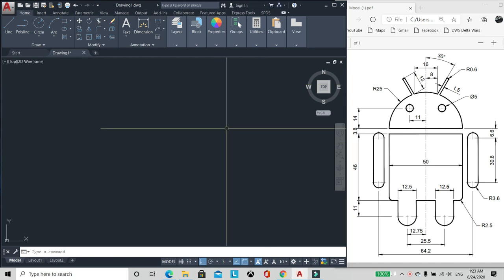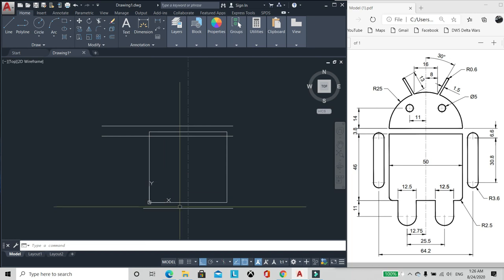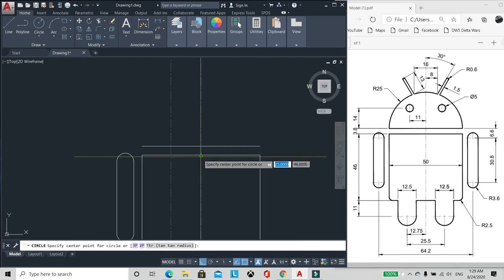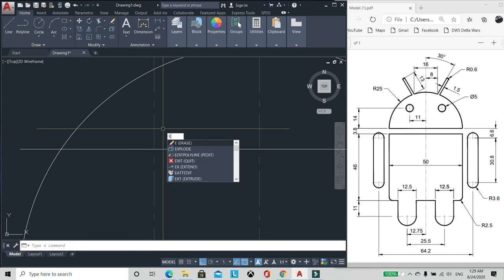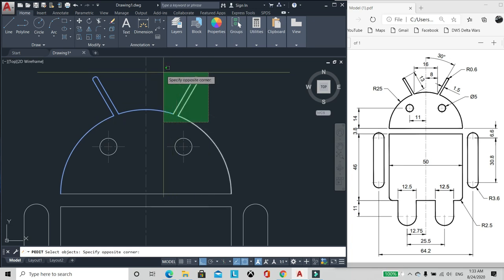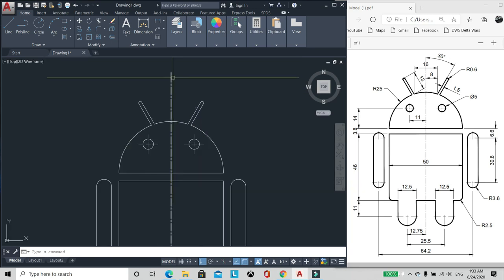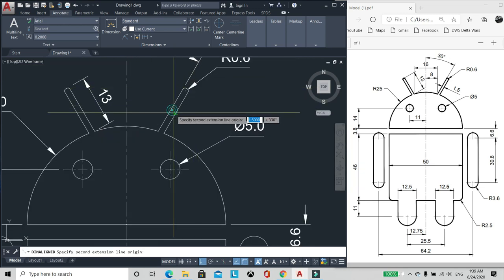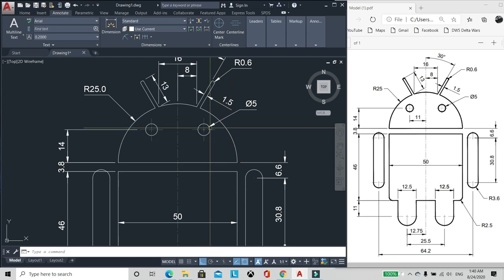How To Make Android Mini Robot Using [Autocad] - Emoji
The narration and illustrations were done using my personal laptop and voice over is my speaking voice.